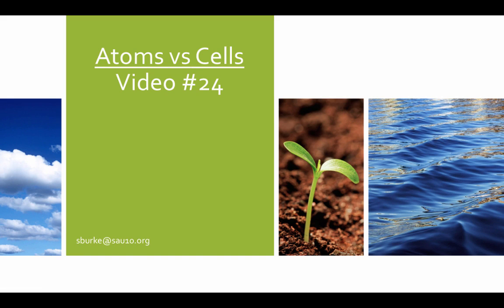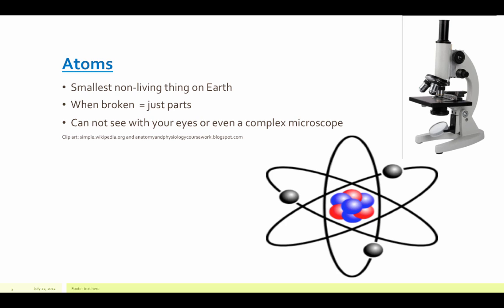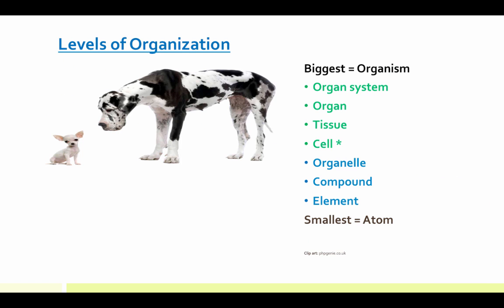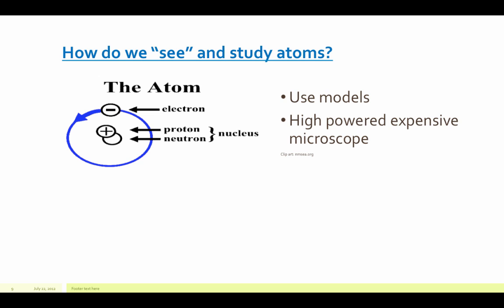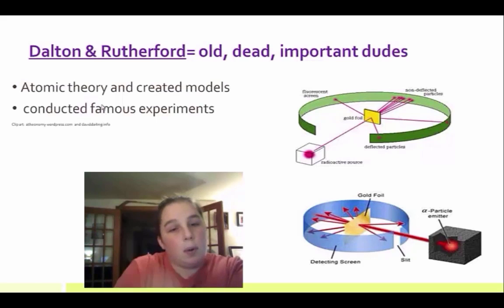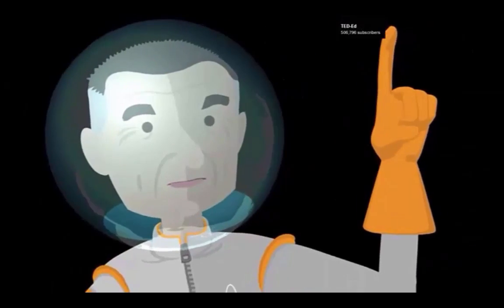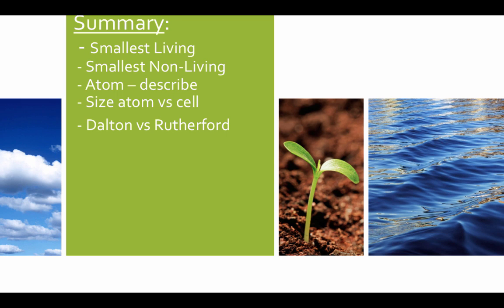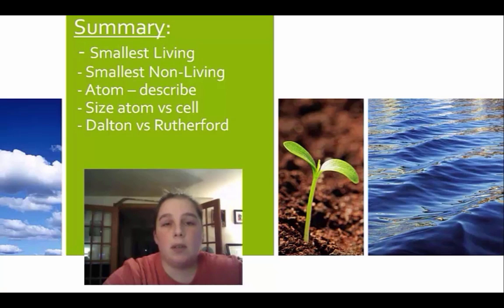Video #24 Atoms vs Cells 2015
Atoms vs Cells and levels of organization with brief information about Dalton & Rutherford